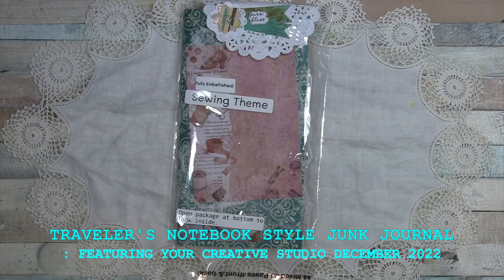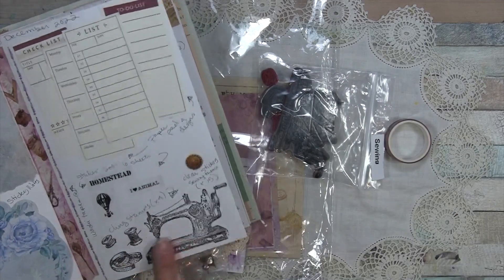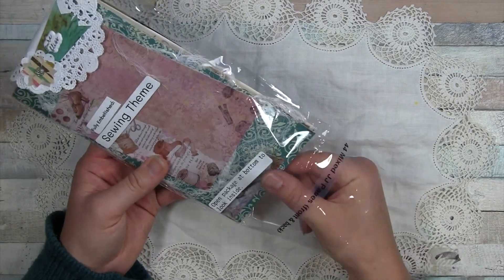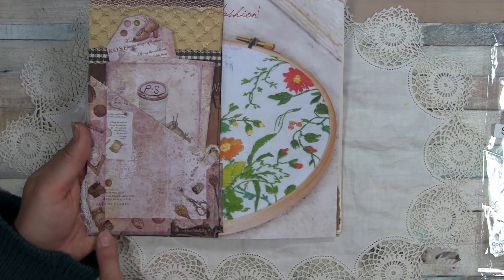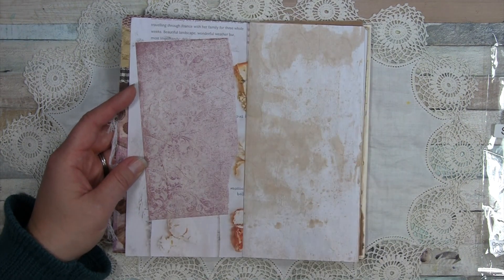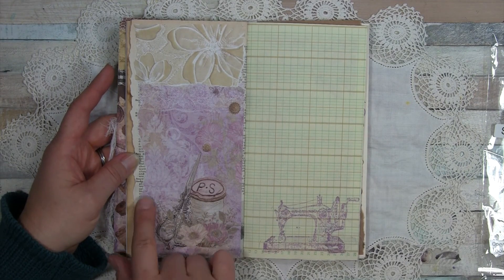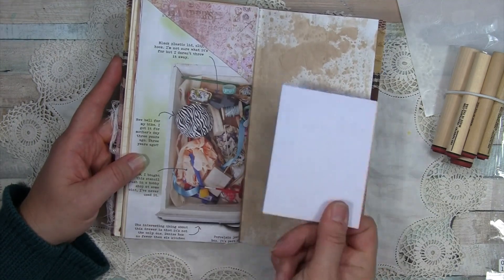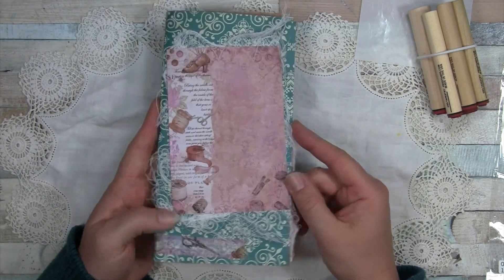Traveler's Notebook Style Junk Journal: Featuring Your Creative Studio December 2022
Hello Everyone,
Looking for some junk journal ideas and inspiration?  This journal was also a great place to use my scrap papers.  Perhaps you got the December 2022 Your Creative Studio vintage stationery subscription supply box and would like some ideas for how to use the sewing themed items? I also used some sewing themed peg stamps that I have. I hope you enjoy this flip-through and it inspires you in your creative endeavors as well!

Don't miss the whole Your Creative Studio playlist here where you can find each of the unboxings mentioned above